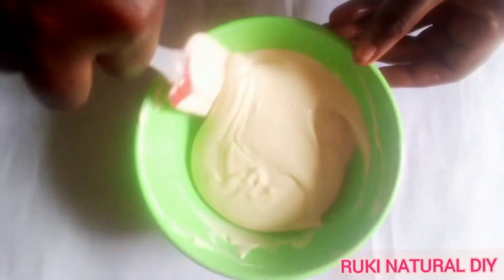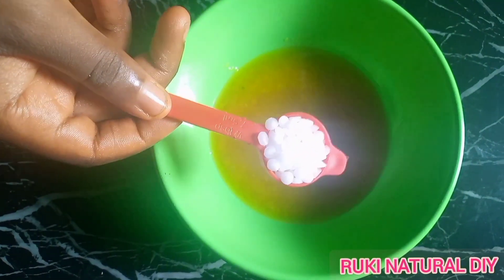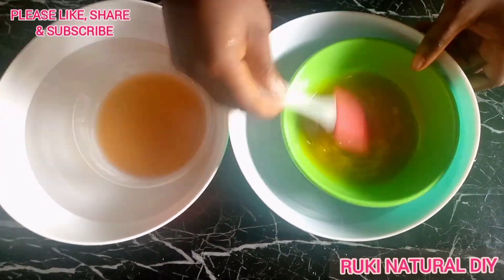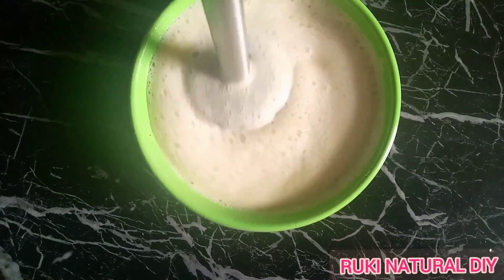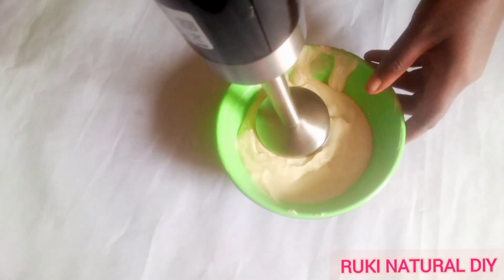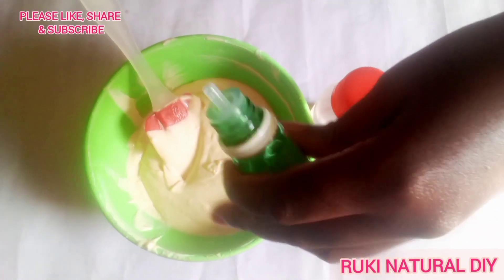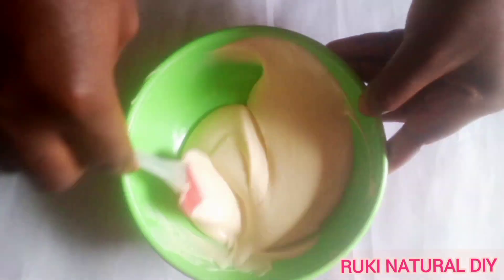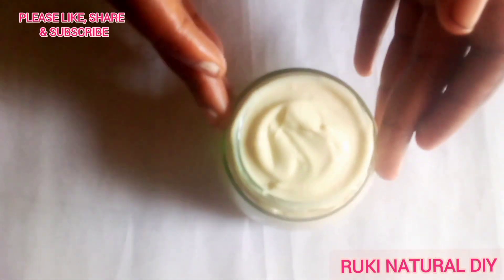How To Make Avocado Leave In Conditioner For Extreme Hair Growth | Your Hair Will Never Stop Growing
In this video, I will be showing you how to make Avocado Leave In Conditioner For Extreme Hair Growth. In my previous video, I showed you how to make Avocado butter and I know that most people get tired of applying hair butters on their hair, this is the reason why I am showing you how to use the Avocado butter to make leave in conditioner so that you can make your own leave in conditioner at home. This leave in conditioner is going to soften, moisturize and grow your hair so you are surely going to love it.

Guys if you enjoyed this video, please give it a thumbs up so other people can see the video and learn from it. Also consider subscribing to my Channel for more interesting Videos.. My name is Ruki and I make DIY videos on hair growth and skin care products so you are going to learn a lot from this channel.

How To Make Avocado Butter From Fresh Avocado(2 Ways) | Diy Avocado Butter For Hair And Skin

How I Used Avocado And Shea Butter For Massive Hair Growth | Your Hair Will Never Stop Growing

Diy Palm Kernel Leave In Conditioner For Extreme Hair Growth |Your Hair Will Grow Like Crazy

How To Make Clear Palm Kernel Oil With One Ingredient | The Best Alternative To Coconut Oil

How To Make Black Oil For Extreme Hair Growth With One Ingredient |Your Hair Will Never Stop Growing